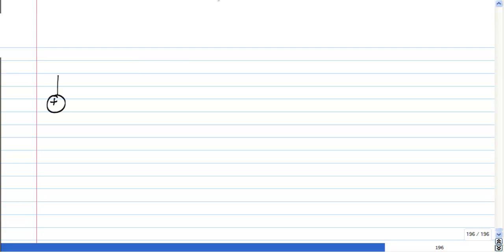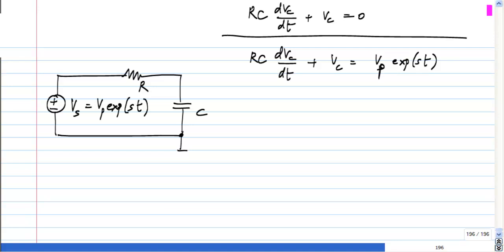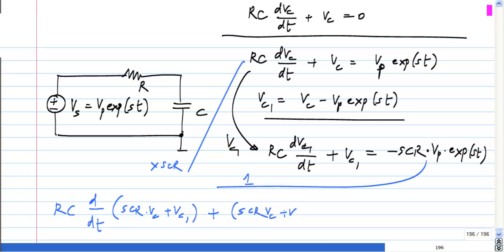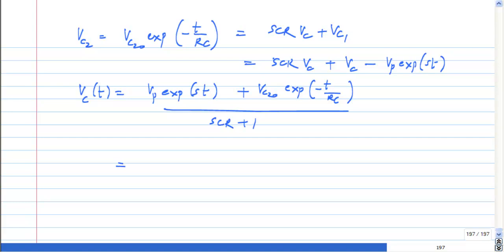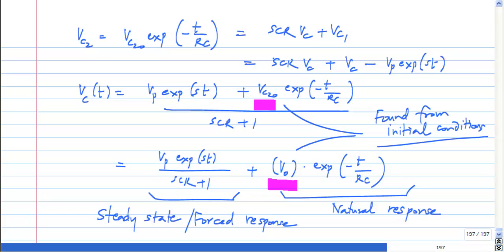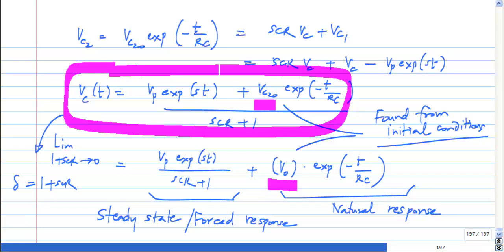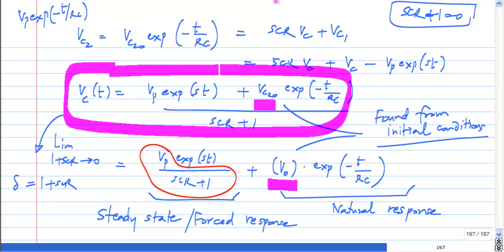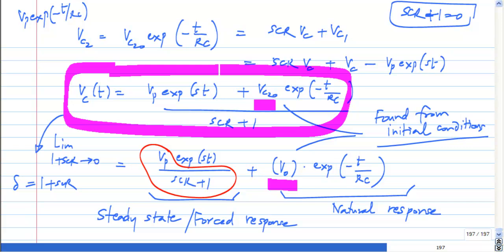First order RC circuit with an exponential input